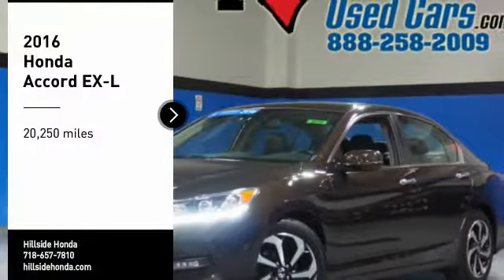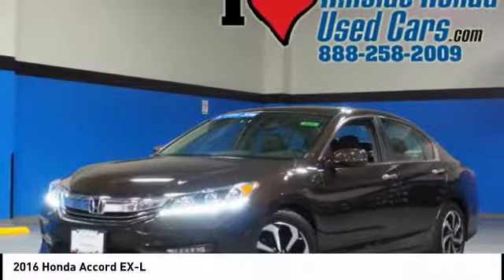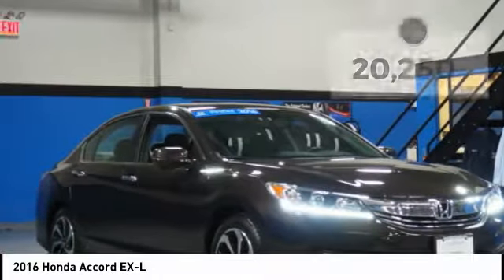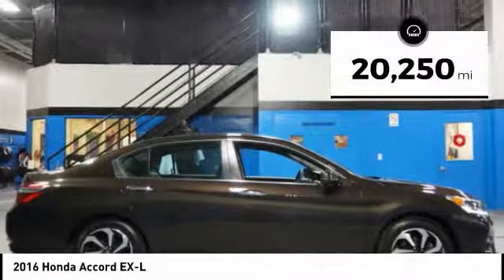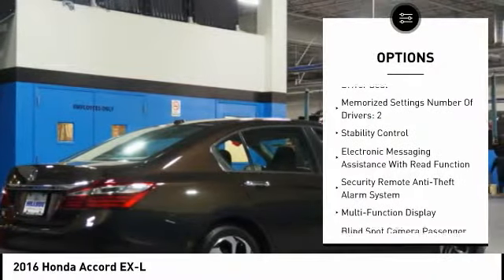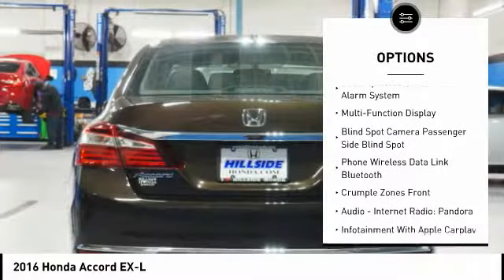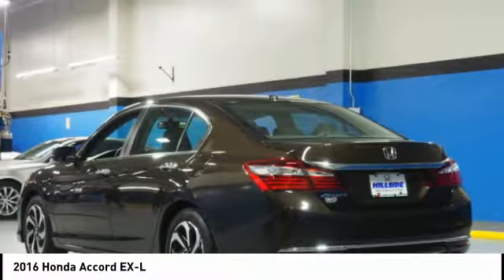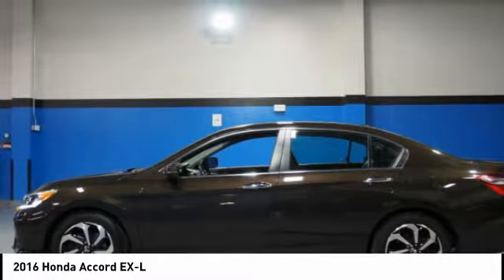2016 Honda Accord Jamaica NY U258270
2016 Honda Accord EX-L

Hillside Honda
144-19 Hillside Avenue

Clean CARFAX. CARFAX One-Owner. NO Hidden Fees, NO Financing Requirements, NO Games. *Honda Factory Certified with Warranty* Spotless! Best Conditioned Vehicles in the Market! Our aggressive NO FEE, market based pricing takes all the headache out of shopping!Passed 182 Point Inspection, New Brakes, Recent Oil Service, White Glove Detailed, Black w/Leather-Trimmed Seats.***INTERNET SPECIAL - MUST PRESENT AD AT TIME OF SALE. EXCLUDES ALL PRIOR OFFERS*** At Hillside Honda, we are aware that there are many similar vehicles in the marketplace, however not all are the same. It is critically important that the vehicle you choose be fully serviced by Honda Certified Technicians ensuring the same quality and care each vehicle was built with, will continue to be reflected for years to come. We pride ourselves on restoring all of our vehicles to as close to new condition as possible and have the records to back our words, something you should demand of any dealer. Every single vehicle is first inspected for structural damage, flood damage or any other issues before being attended to by a Certified Technician where, depending on each vehicle's needs, the following items may be serviced: - Oil and Filter Change - Wiper Blade Change - Air Filter Replacement - Dust and Pollen Filter Replacement - Transmission Service - New Tires with Balancing and Alignment - Brake Pad and Rotor Replacement - Rear Differential Service (AWD Vehicles) While Hillside Honda cannot always claim to be the absolute lowest priced, we do offer highly competitive pricing and we can claim to be the best serviced, best conditioned vehicles on the market today. Family owned and operated for over 40 years, Hillside Honda has remained a top rated dealer by consistently providing its clients with meticulously detailed vehicles, aggressive pricing and a positive buying experience. All efforts are made to ensure each vehicle displayed is IN STOCK as well as AVAILABLE.